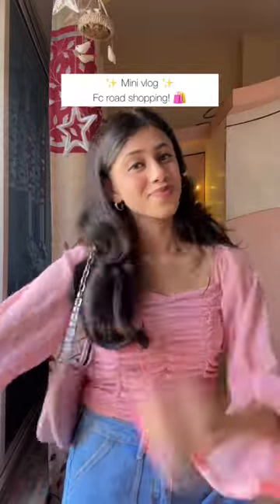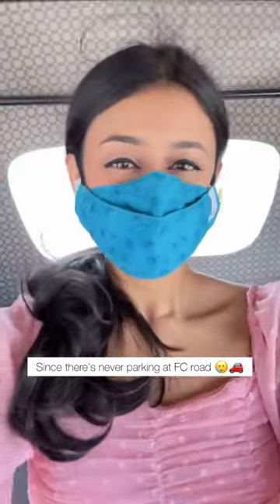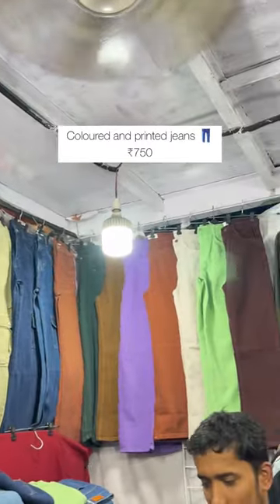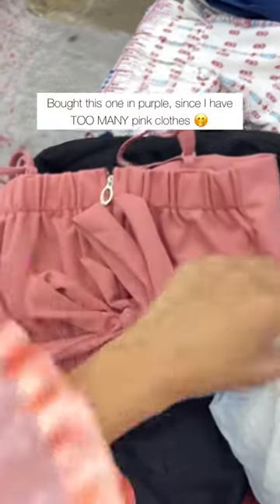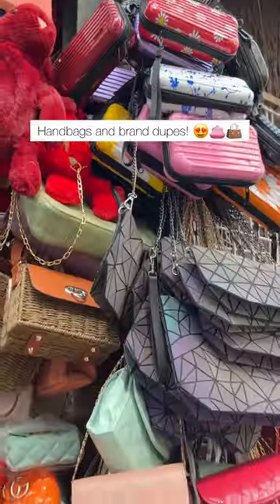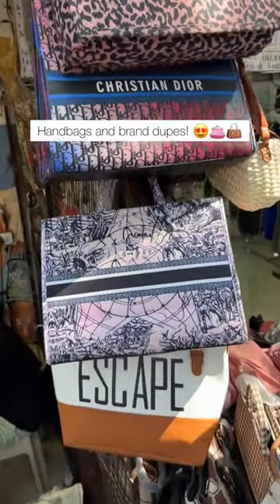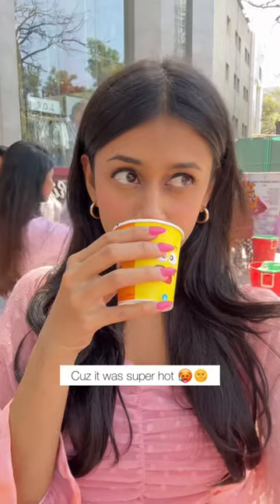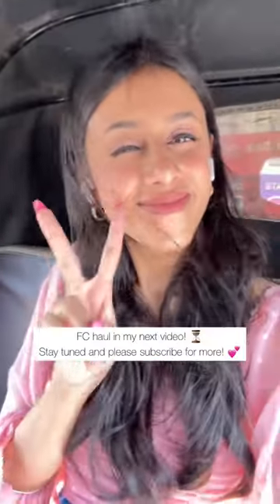Pune Street Shopping 🛍️ | FC Road 💕